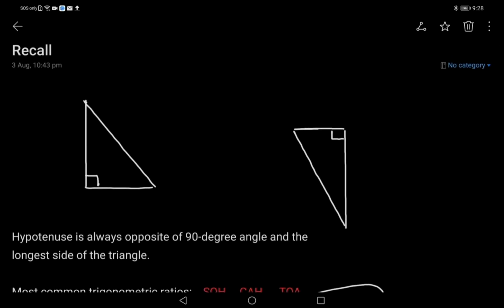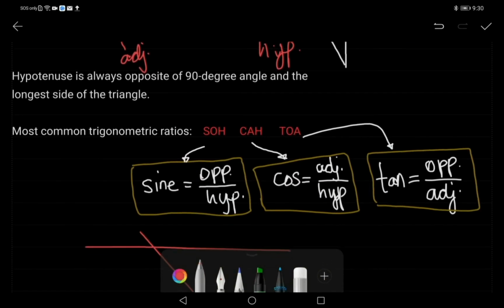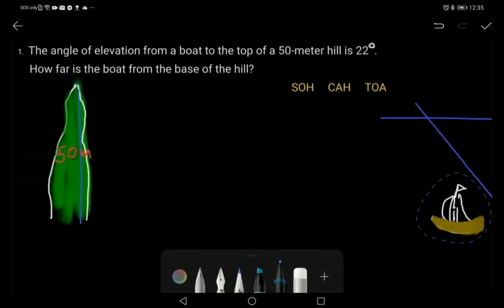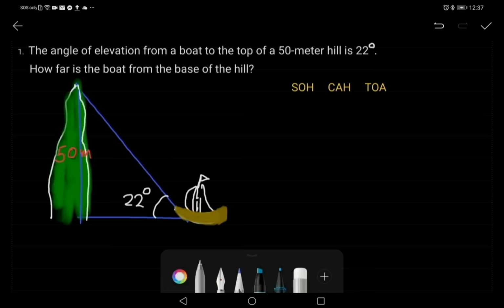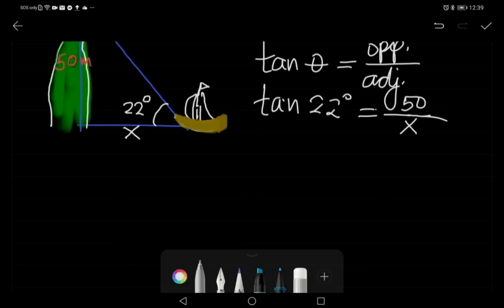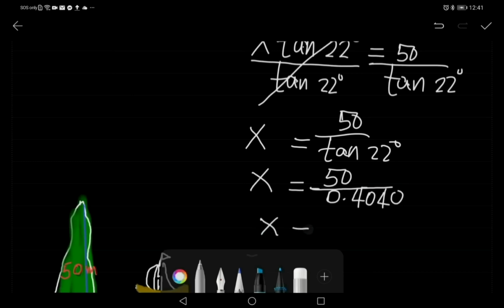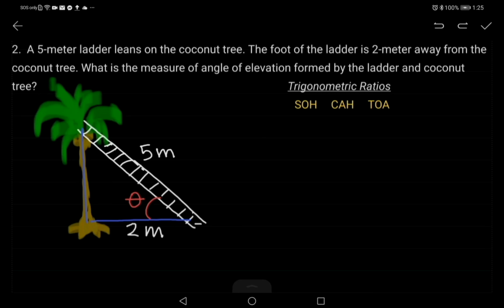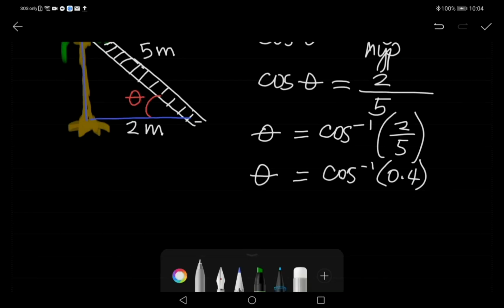Vlog 037 Angle of Elevation and Depression